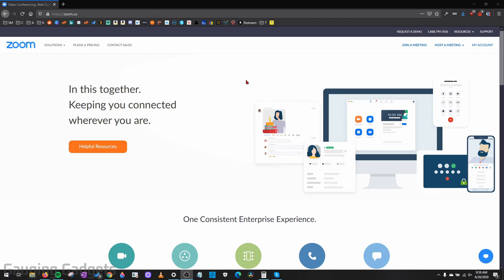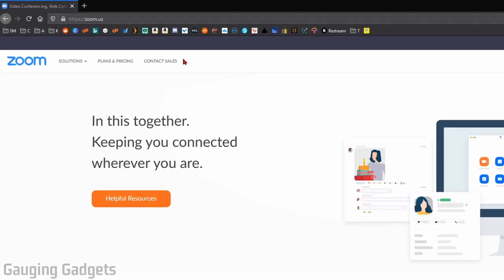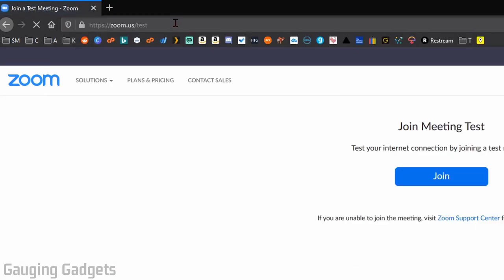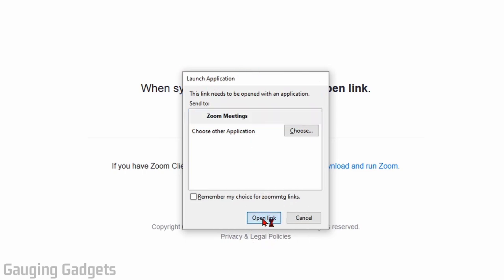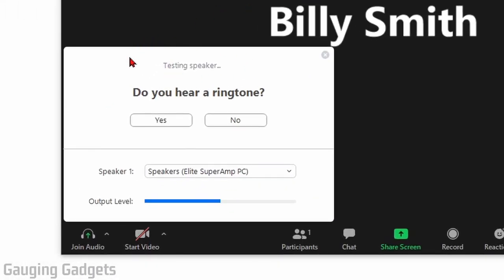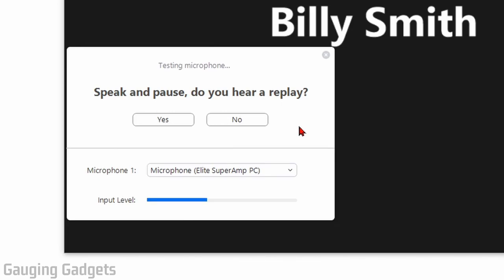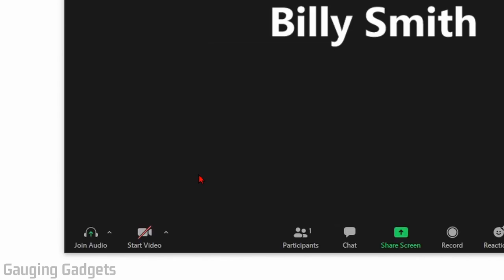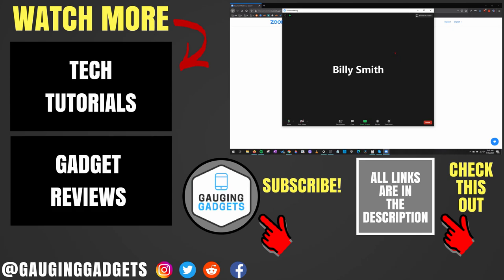How to Start a Test Meeting in Zoom - Test Video and Audio in Zoom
How to start a test meeting in Zoom? In this tutorial, I show you how to test your video and audio in Zoom with a test meeting. Starting a test Zoom meeting is a great way to ensure Zoom is working on your computer and fix any issues before you start a real Zoom meeting.

Follow the steps below to start a test Zoom meeting:
1. in the browser on your computer or phone.
2. Log in to your Zoom account.
4. Select Join to start a test meeting in Zoom.
5. If zoom is already installed on your PC, Zoom will automatically open. If not, go through the process of installing Zoom to your computer.
6. With Zoom now open, first go through the video test of your webcam and ensure it works before selecting to join with video.
7. Now test your speakers with Zoom. Zoom will play a tone, if you do not hear it ensure you have the correct speakers selected for Zoom.
8. Lastly test your microphone in Zoom. Speak into your microphone and Zoom will show you an audio meter as well as play your voice back to you. If your mic is not working, ensure you have the correct microphone selected for Zoom.